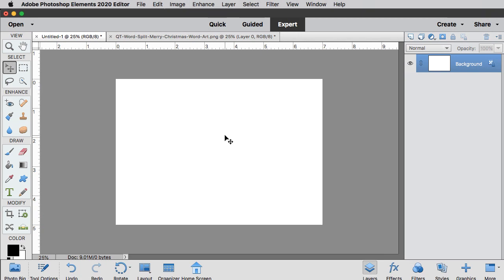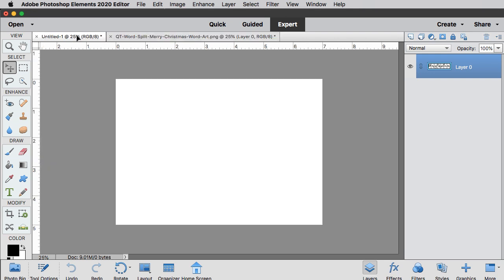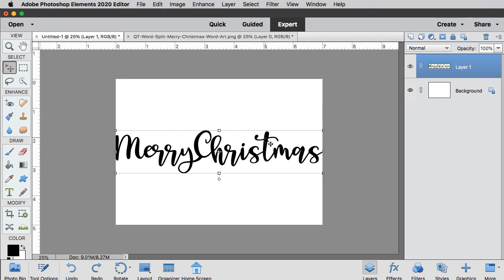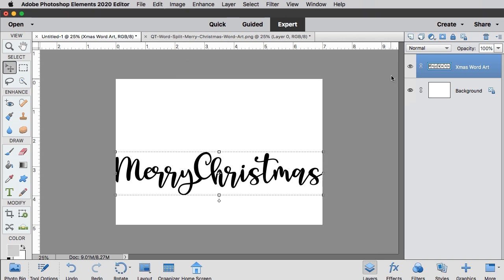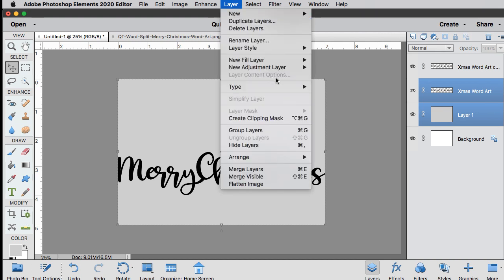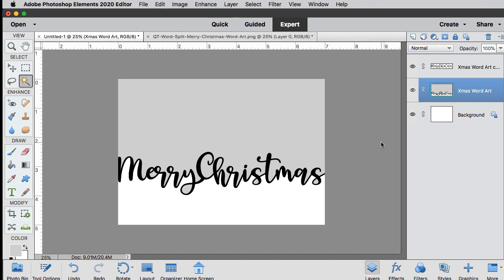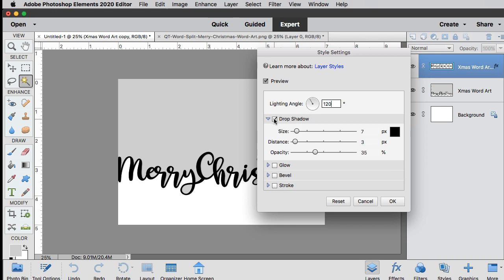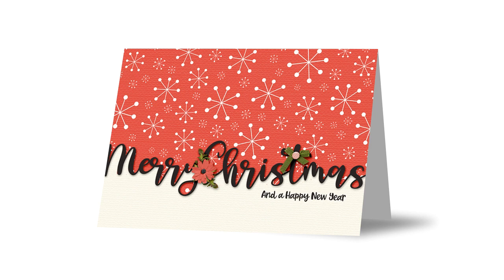Word Split with the Magic Wand Tool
Use the Magic Wand tool and continuous word art to creatively split a greeting card or scrapbook page.